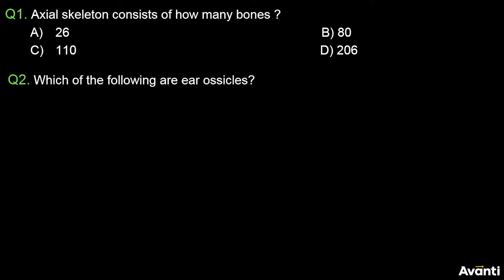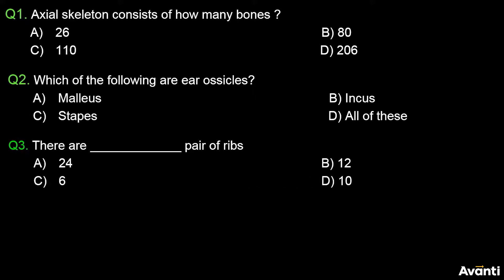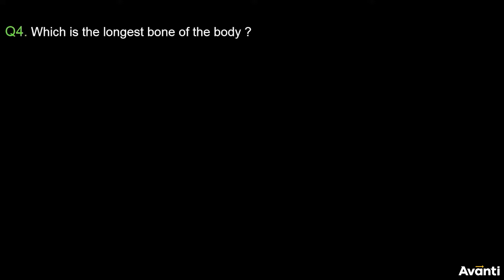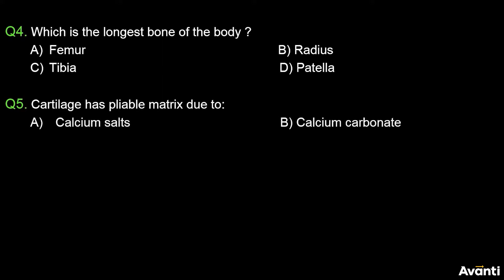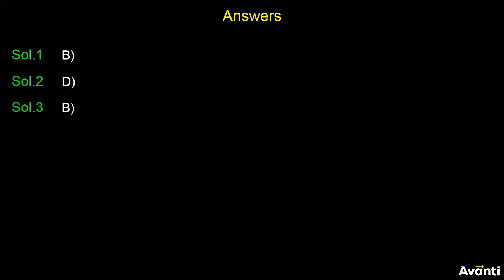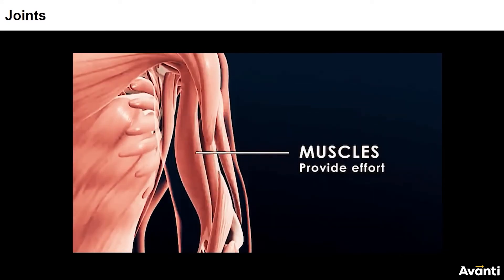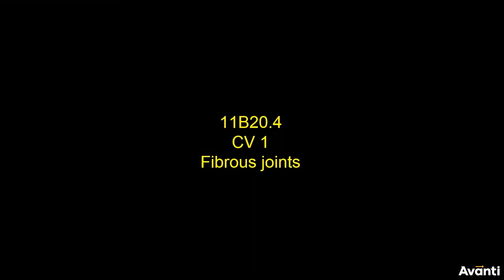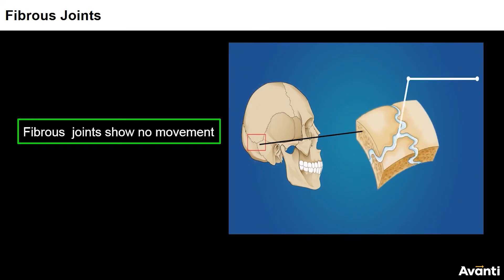1. 11B20.4 Introduction + CV1 Fibrous Joints